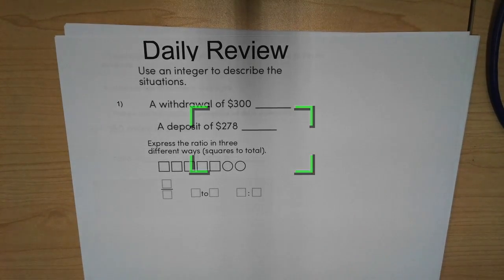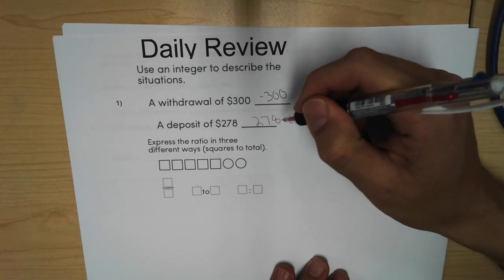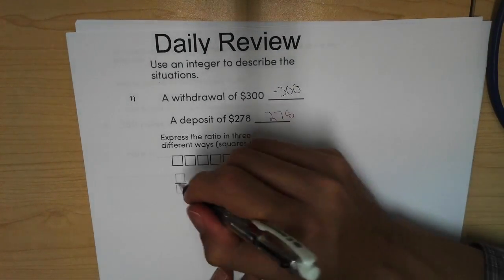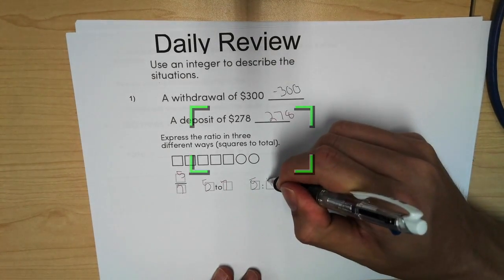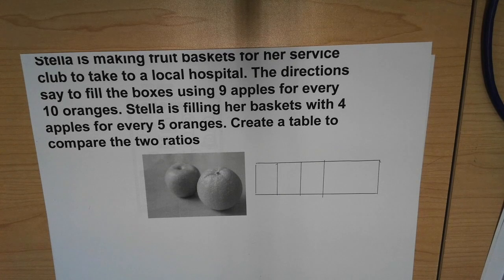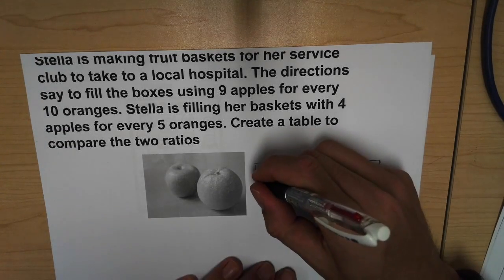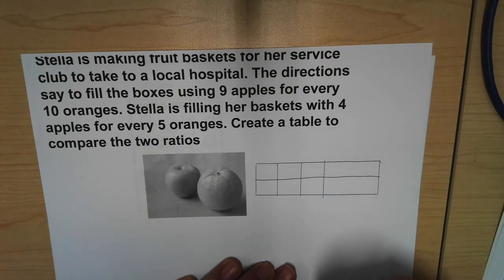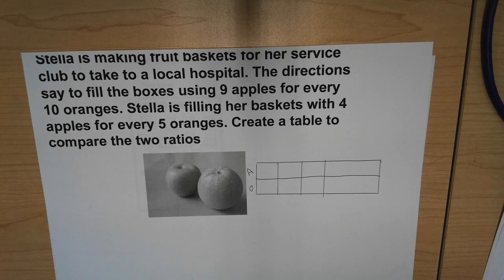creating tables and equivalent ratios 3.6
The video says 3.3 but this will actually be lesson 3.6 this school year.